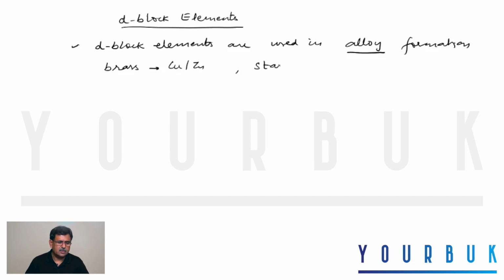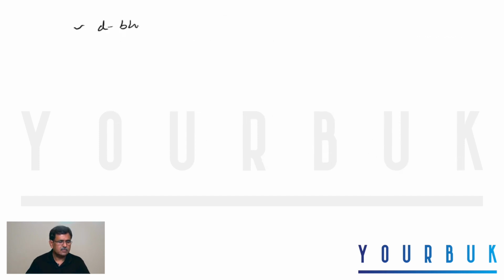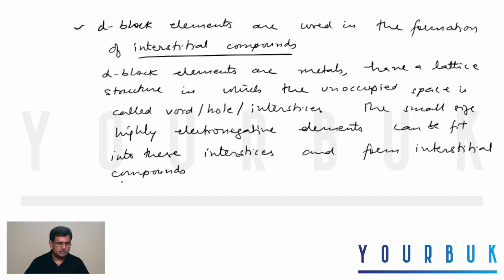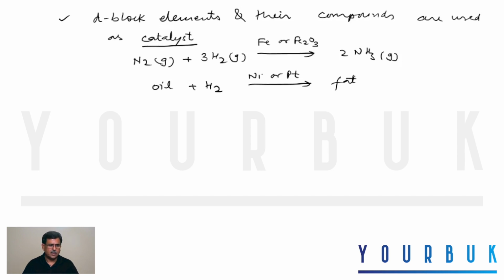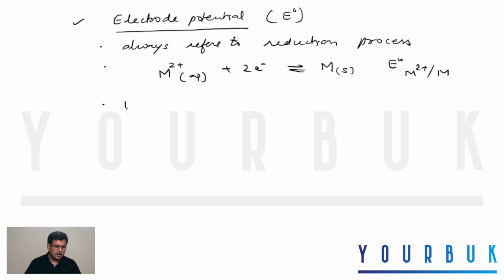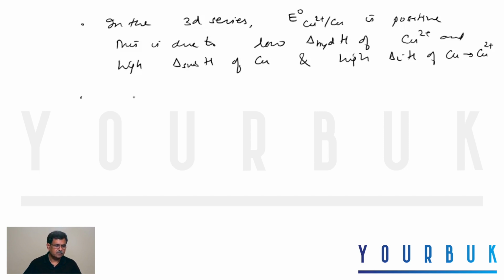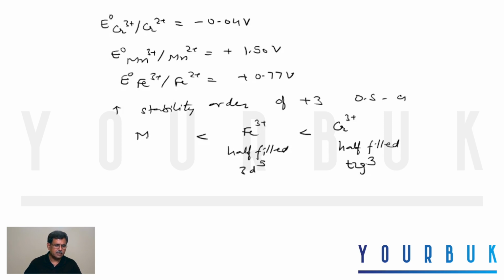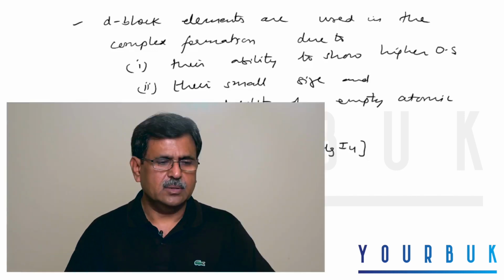d-block elements | Part 2 | Crash Course Chemistry | Class 12 | Term 2 | Prem Dhawan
In part 1 and part 2 of d-block elements, students will learn the following:
1. Electronic configuration
2. Atomic and Ionic Size
3. Density
4. Alloy formation
5.  Insterstitial compounds
6.  melting points
7. Oxidation states
8. Paramagnetism and color
9. Enthalpy of atomization, complex formation, catalytic properties
10. Ionization enthalpy, electrode potential
11. Potassium dichromate
12. Potassium permanganate